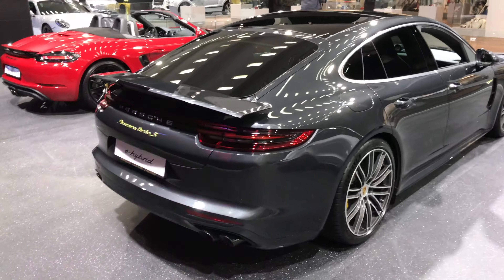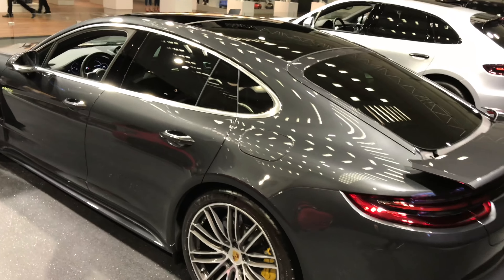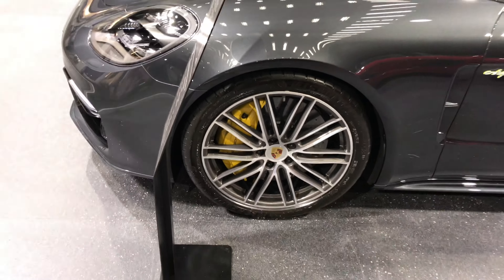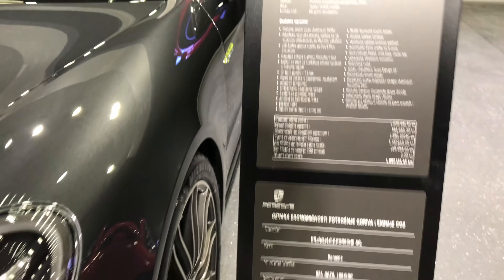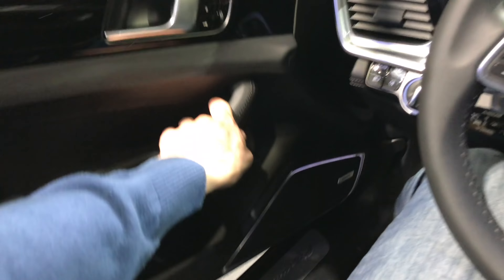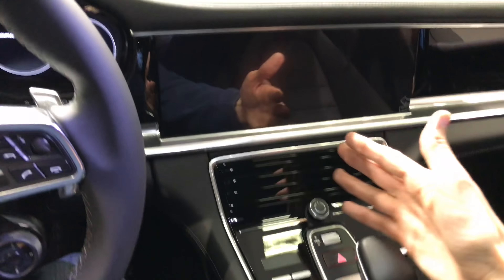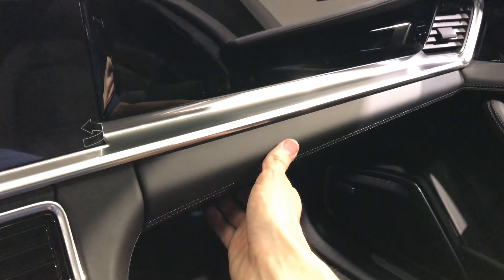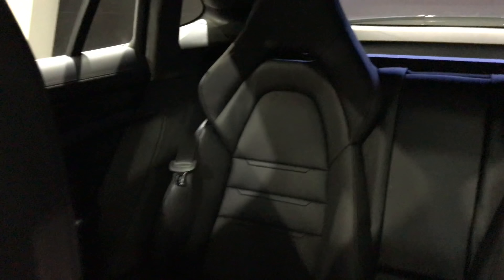Porsche Panamera Turbo S e-hybrid 2019 - quick look in 4K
Quick look at stunning Porsche Panamera Turbo S e-hybrid on Croatian Zagreb Auto Show.